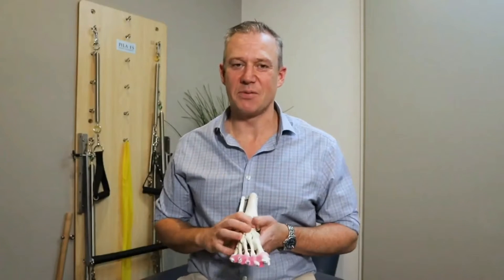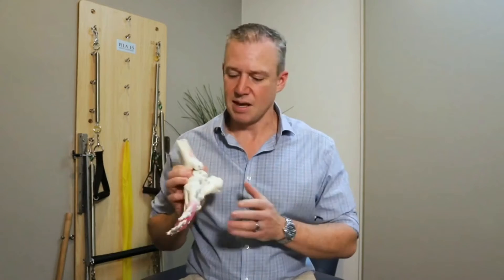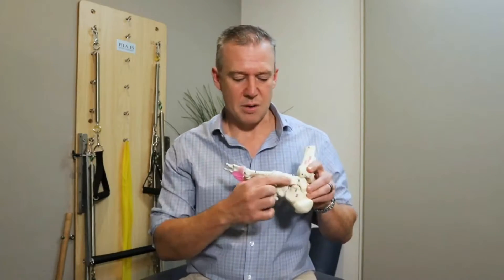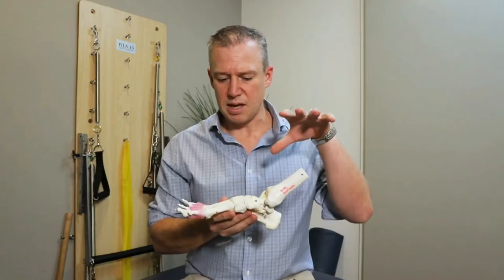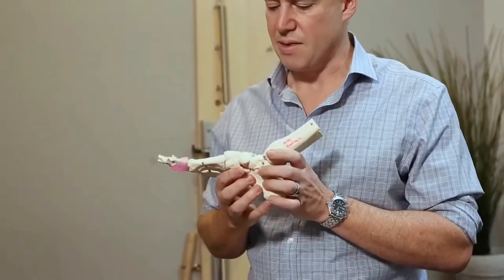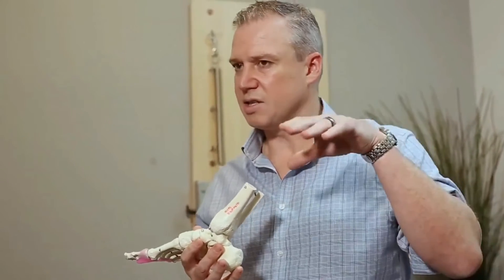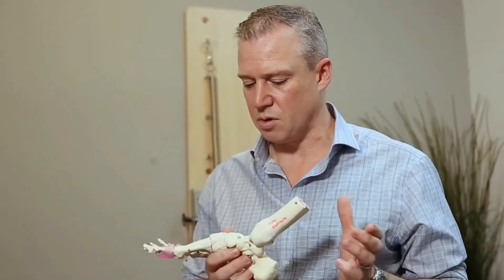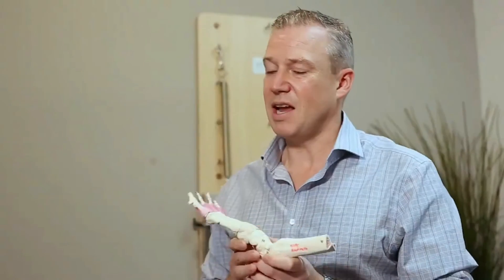Why Do I Have Flat Feet?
Foot and Ankle Physiotherapist, Andrew Wynd talks through the common question as to why people have flat feet. Fallen arches, low arches and feet collapsing are all questions we get regularly in the clinic. @freestylefeet_official has resources and products to help fix feet (and ankles).

This video explain the 3 things that contribute to the arch.
Excluding surgery, only one of these factors is modifiable - this being the muscles that help create and support the arch. So it is crucial to maintain or improve strength in these muscles.